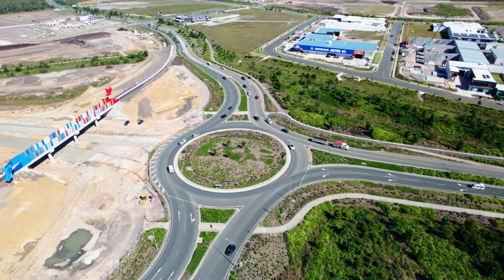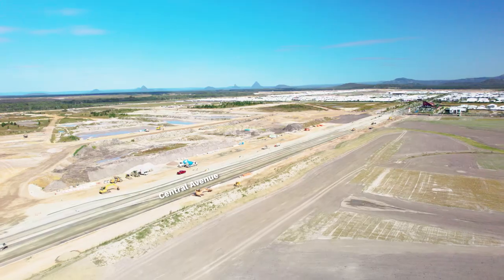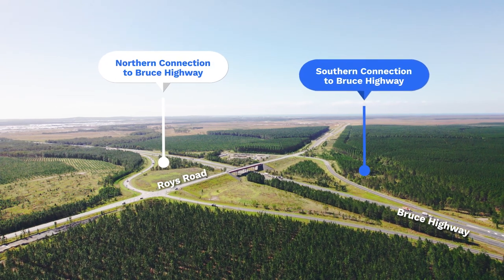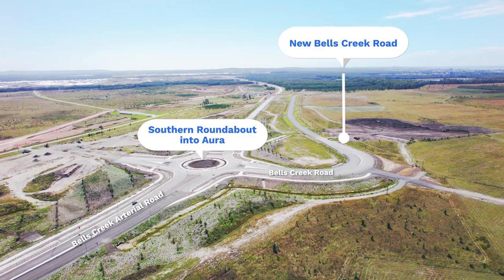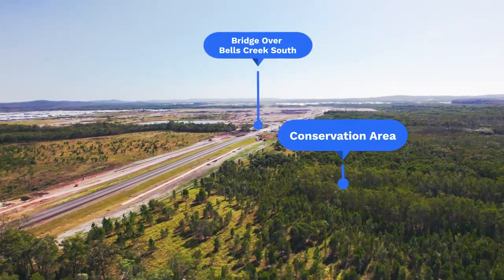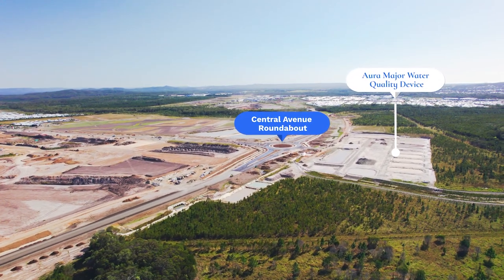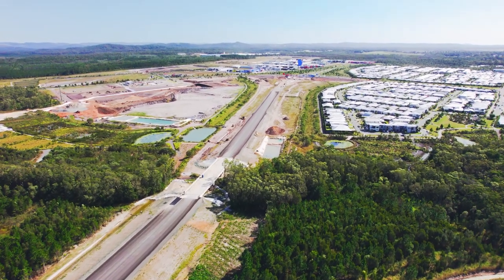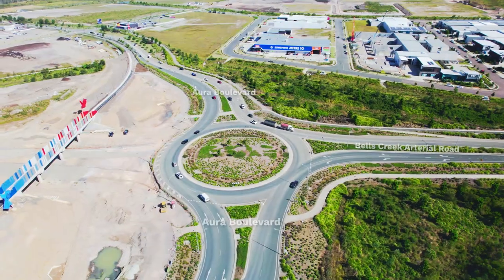Stockland Aura | Bells Creek Arterial Update | June 2023